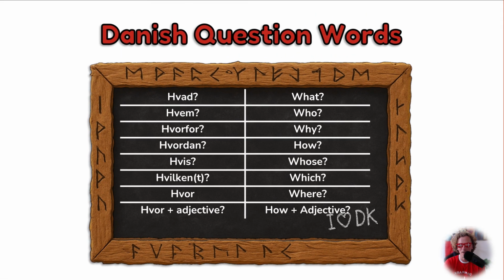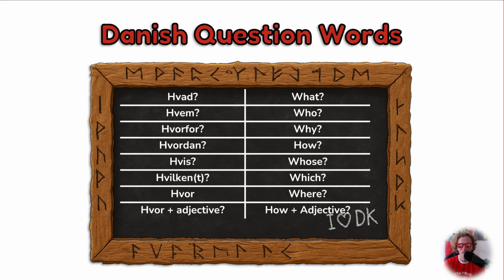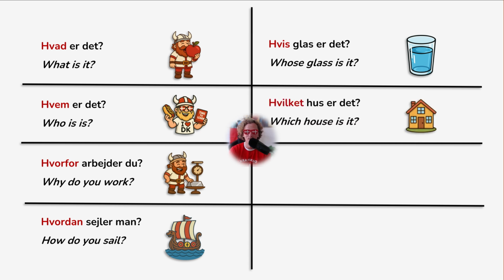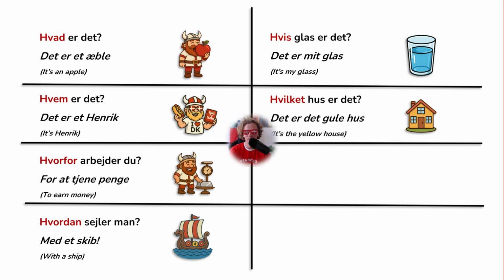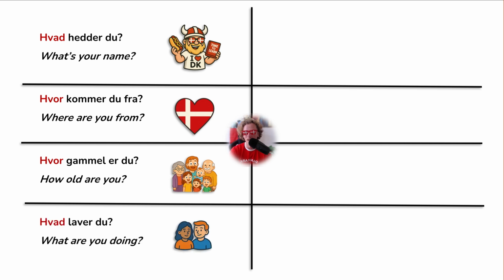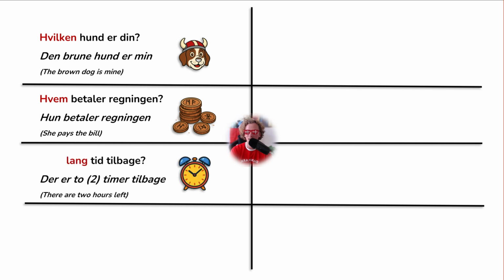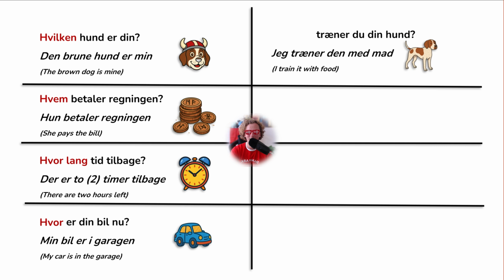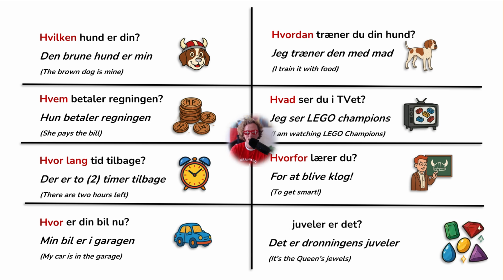Hvem, Hvad, Hvor?! - Learn Danish Question Words in Under 10 Minutes!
Hej, and welcome! 🎉 In this lesson, you’ll learn the most important Danish question words — and how to PRONOUNCE them properly!

We'll cover:
✅ The essential question words in Danish
✅ How to ask questions with “how”, “what”, “why”, “where” ❓
✅ Full examples and sentence structure 🗣️
✅ Jeopardy-style exercises to guess the question from the answer

Don’t worry if it's hard — practice makes perfect!
You'll improve every day as long as you keep practicing and speaking Danish.